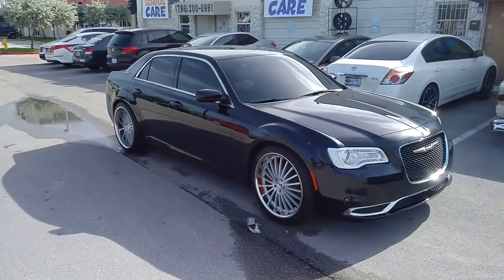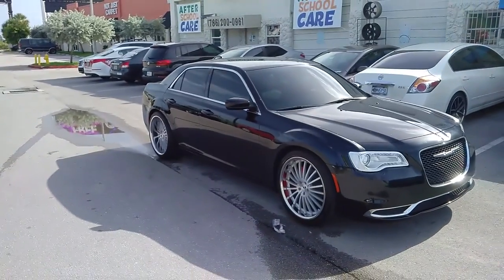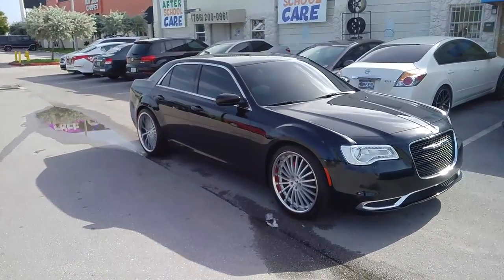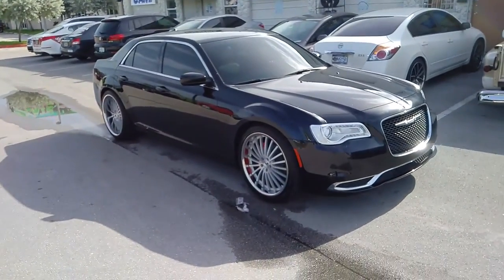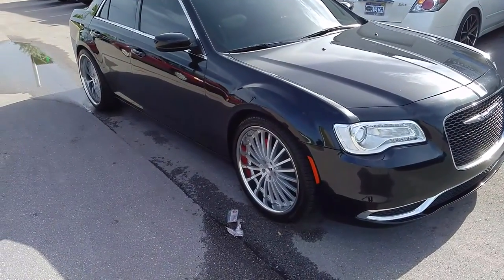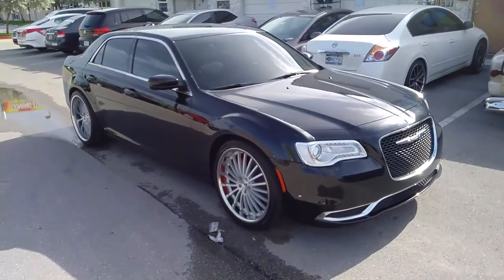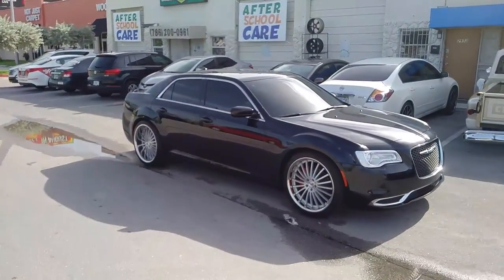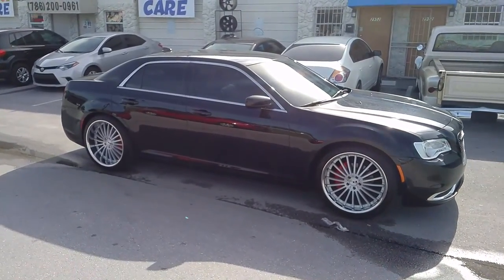877-544-8473 22 Inch XO New York Brushed Wheels Chrysler 300 Rims Free Shipping!